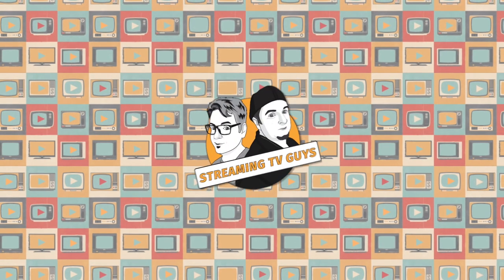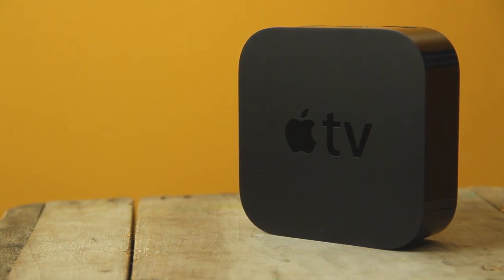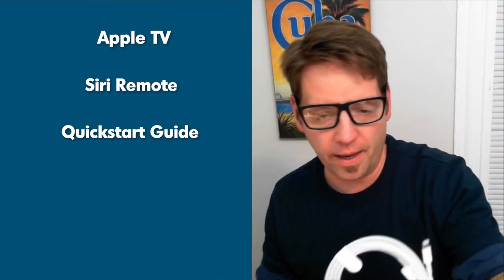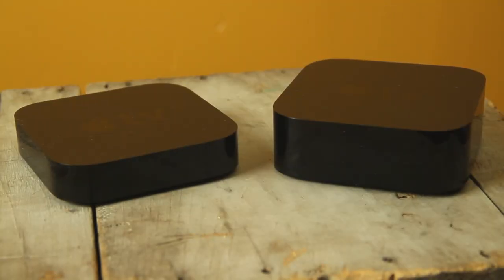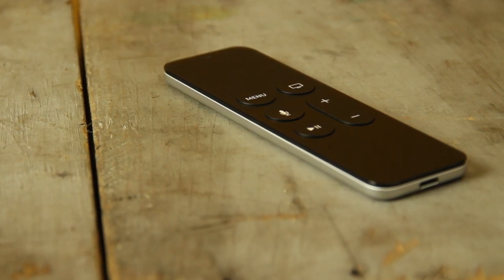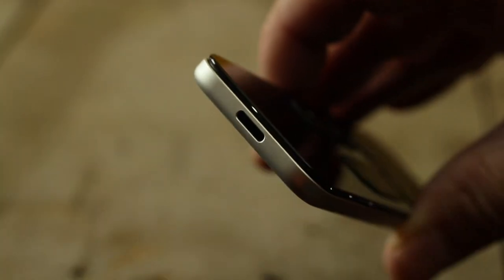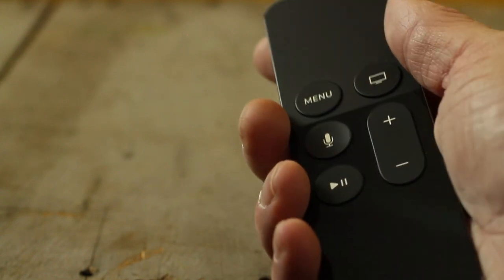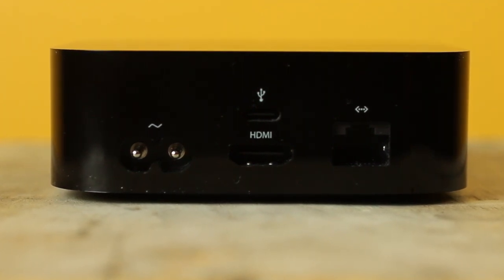New Apple TV Unboxing and Review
The Streaming TV Guys take a look at the brand new - fourth generation - Apple TV with Siri remote.